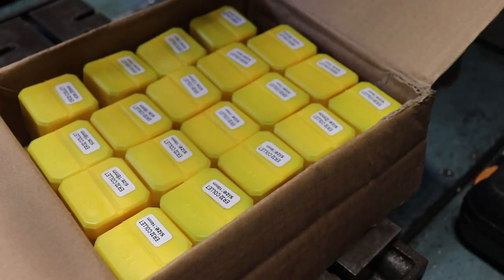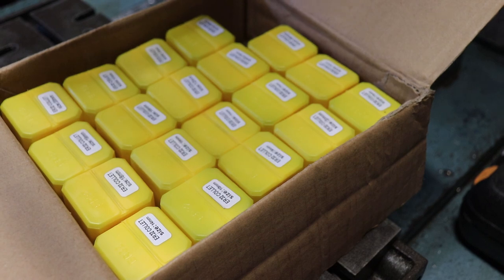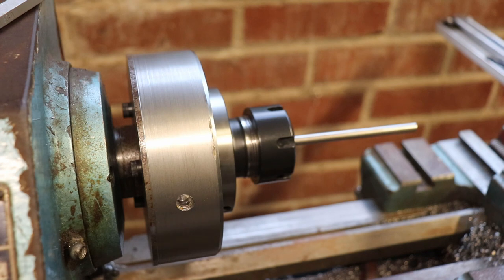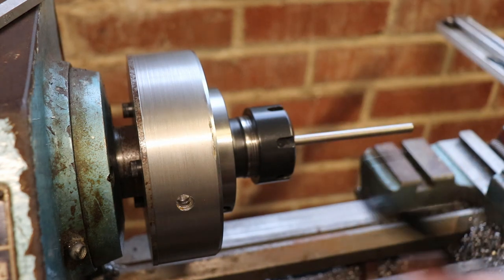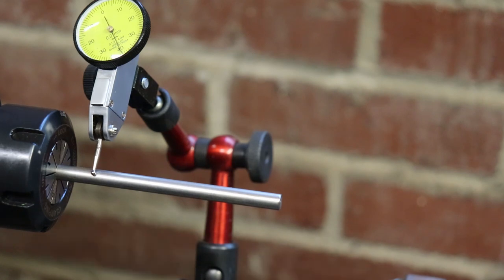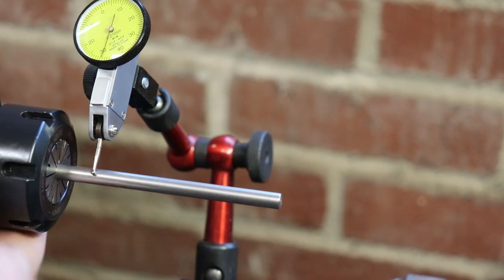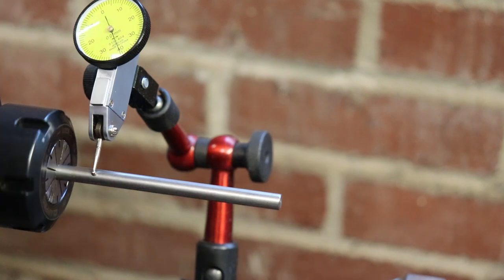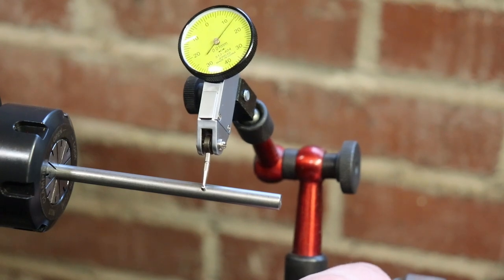lathe collet chuck part 2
cheap ebay collet chuck and collets